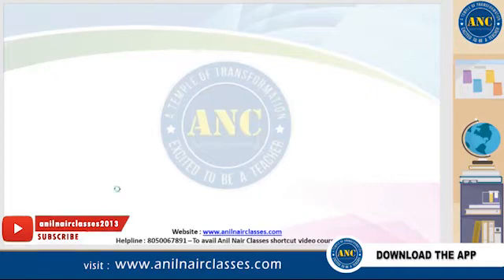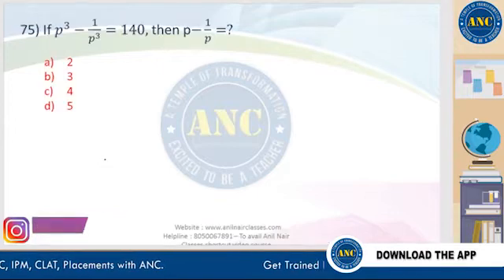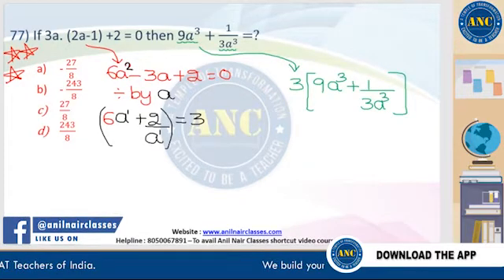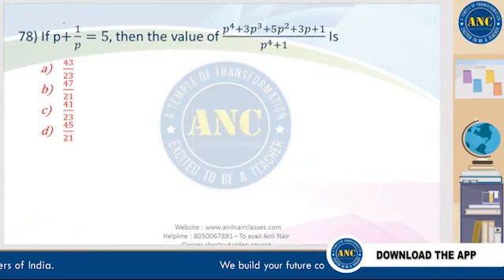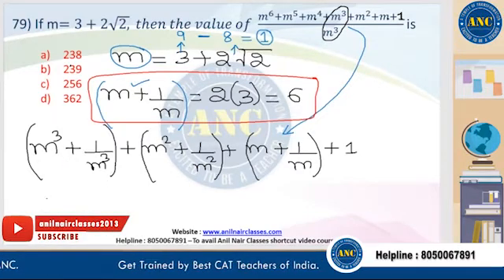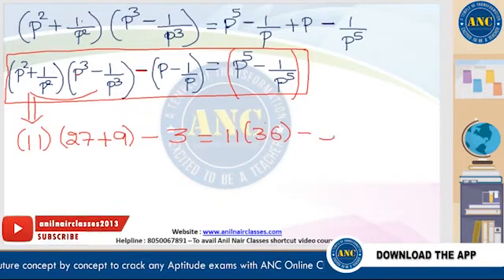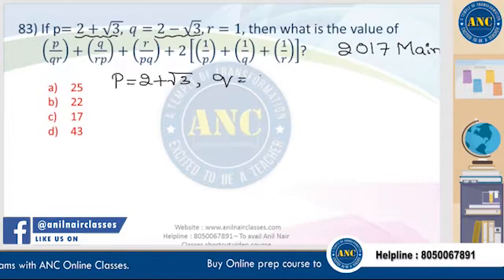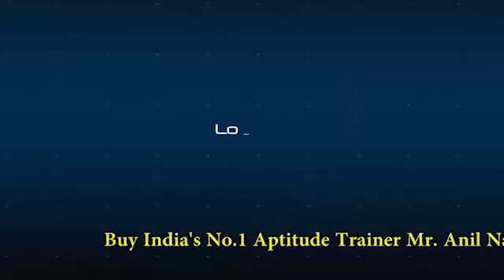"Algebra" Made Easy| SSC Special | ANIL NAIR CLASSES